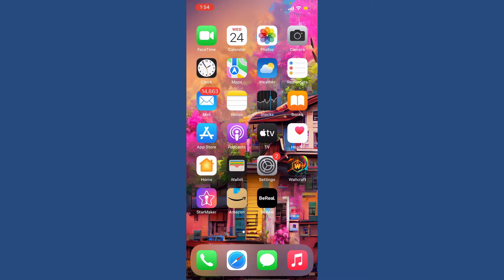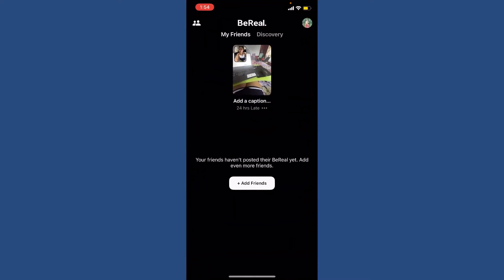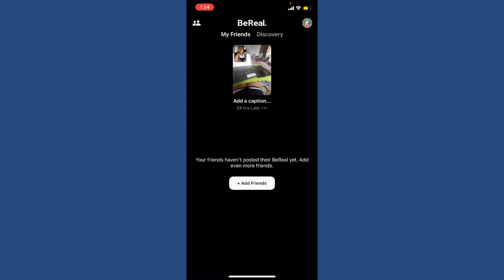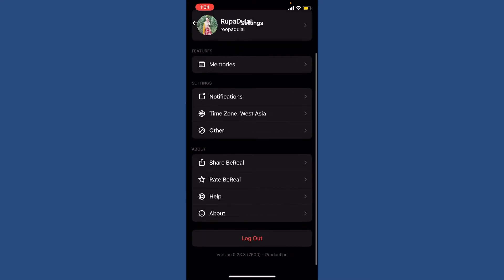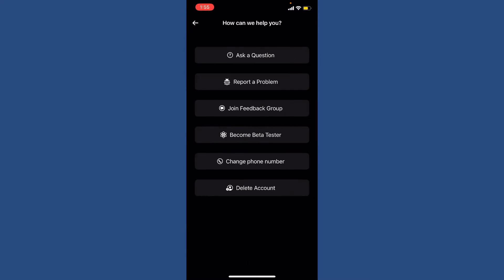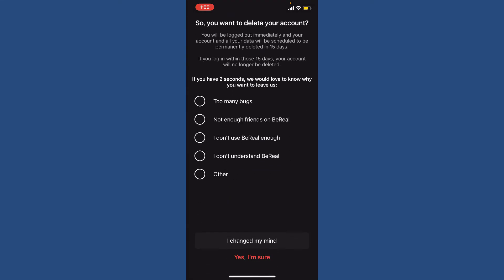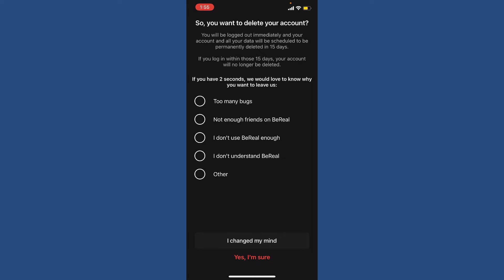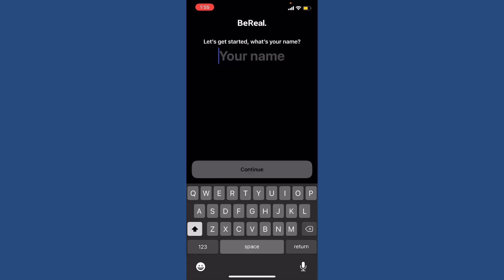How to Delete BeReal Account | Remove BeReal Account | BeReal 2022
Confused on how to delete bereal account? This video walks you through the step-by-step process of how to delete bereal account. Watch the video till the end and learn the steps in detail on how to delete bereal account. To delete your bereal account, first open up your burial application. From this page, move down and tap on the help button in the help page. Click the delete account button at the very bottom and delete your bereal account.

If you liked the video, don't forget to give us a thumbs up and make sure to subscribe to our channel for more videos like this, and press the bell icon for instant notification for our upcoming videos.